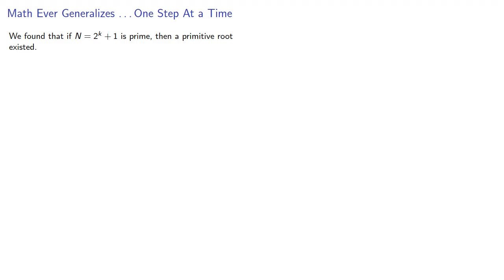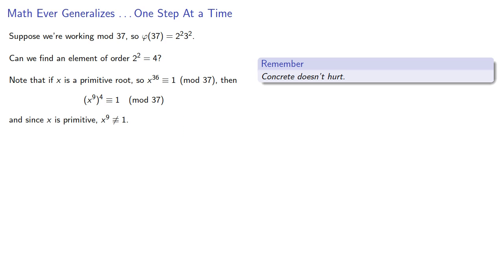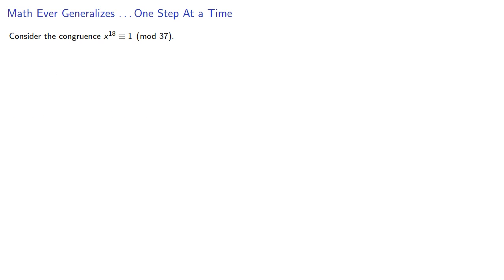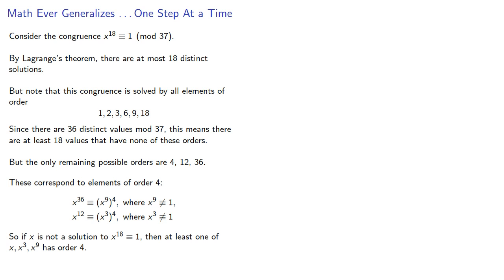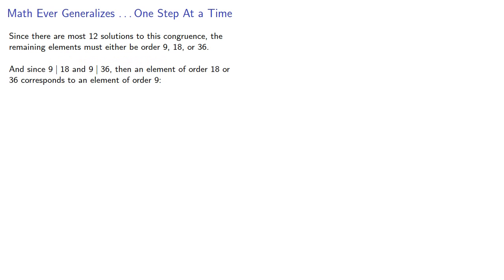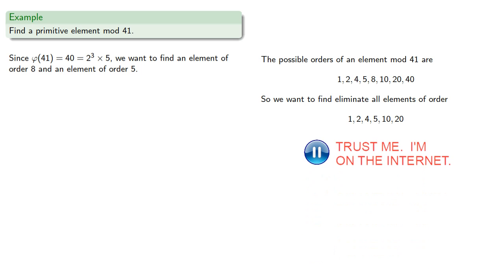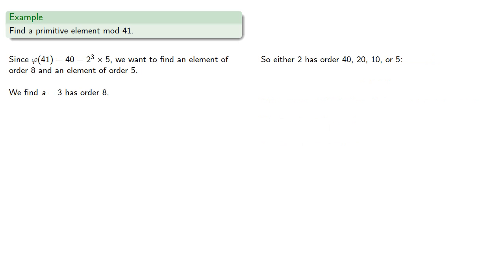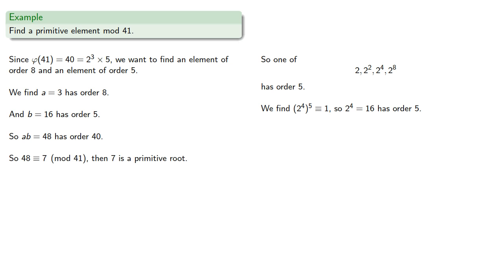Constructing a Primitive Root